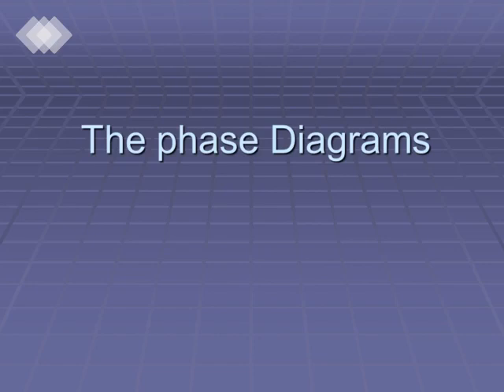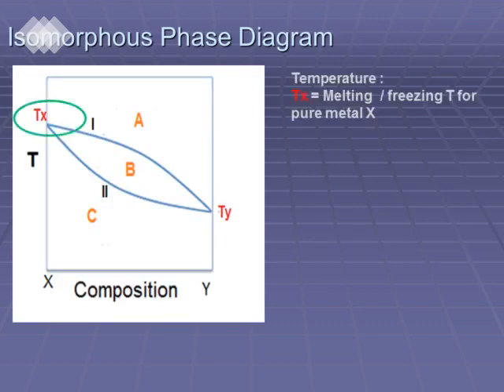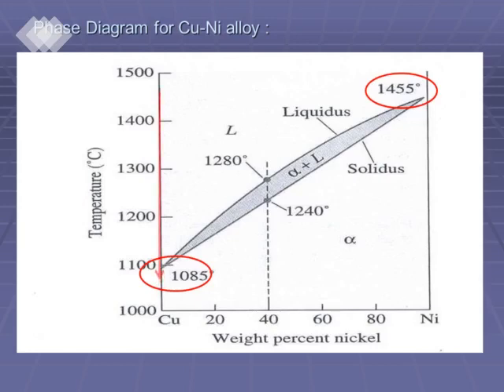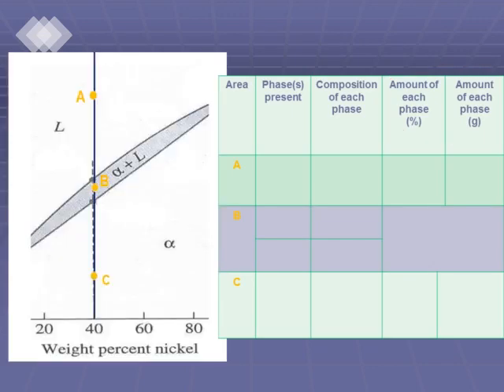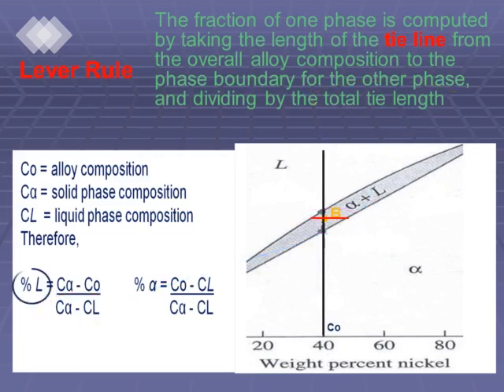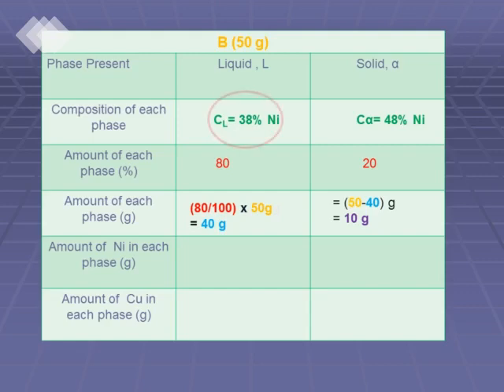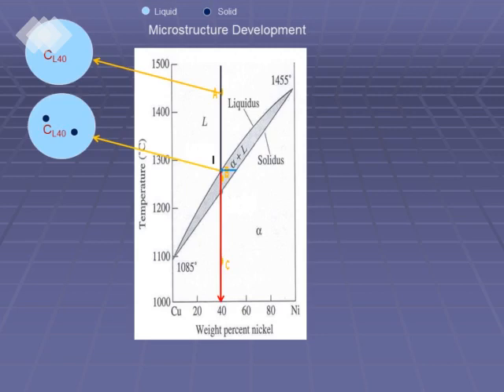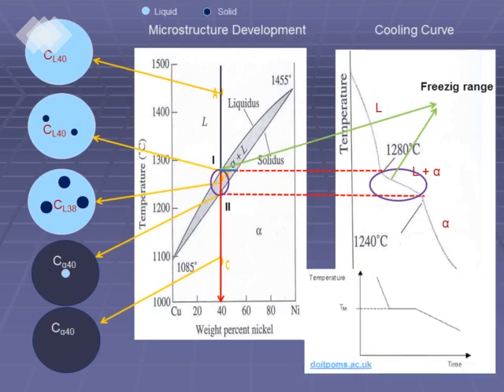The phase Diagram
Phase Diagram: Lecture